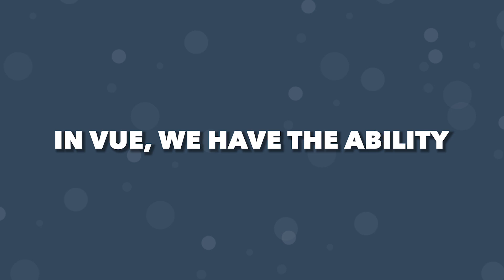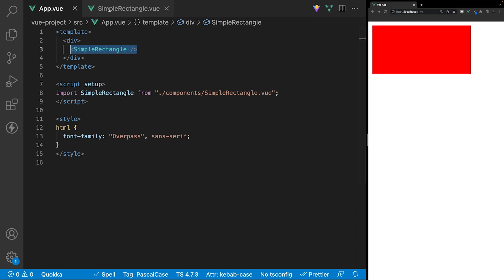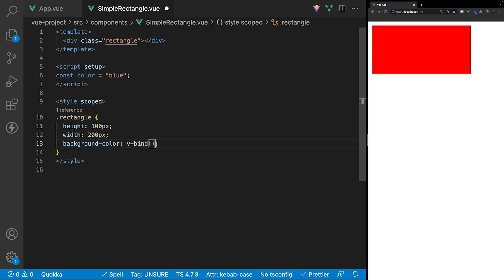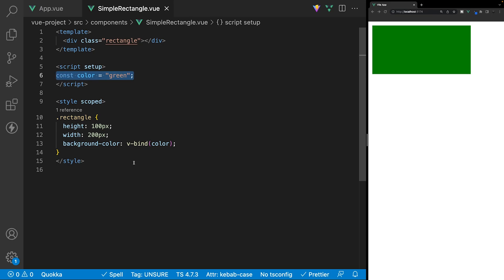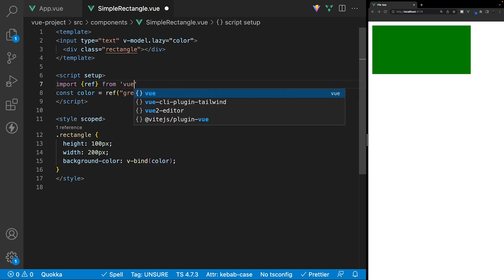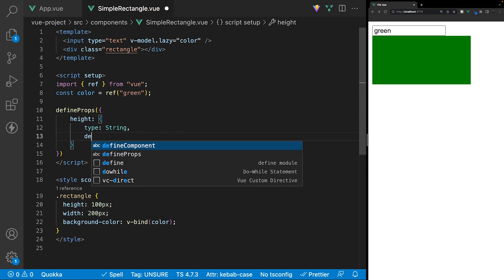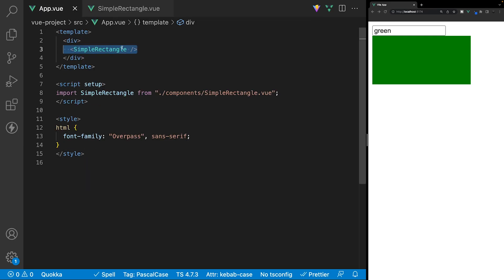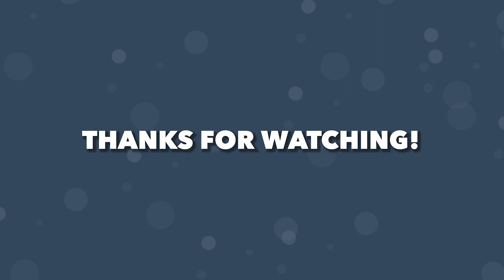Add Vue 3 State To Your CSS With V-Bind()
The v-bind css function allows you to add component state directly to your css property values within the style tag. This is a great way to make your components more dynamic!